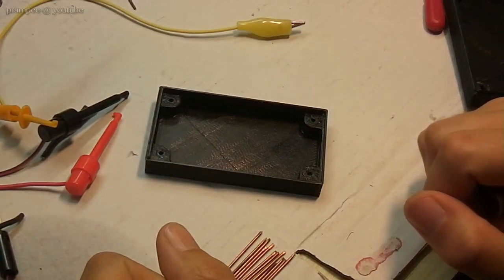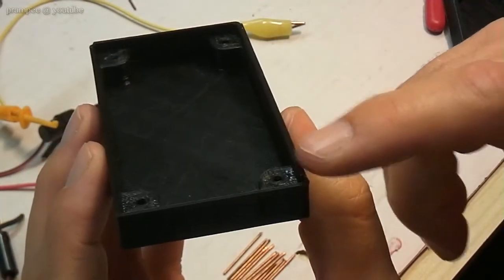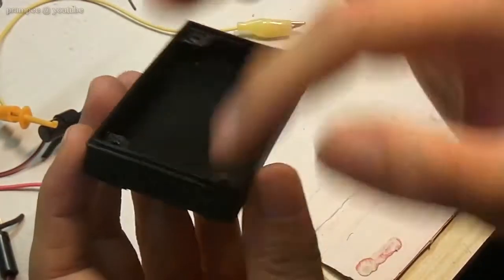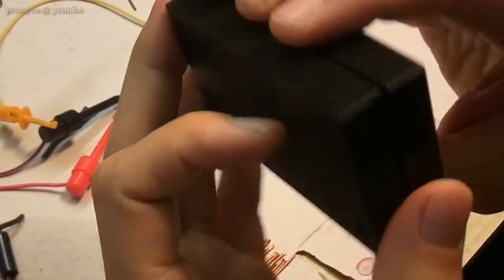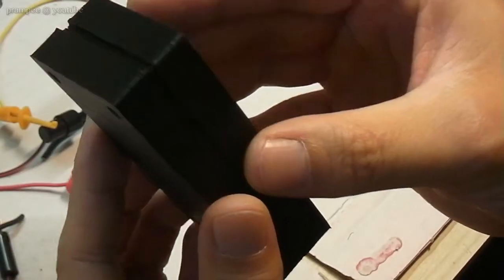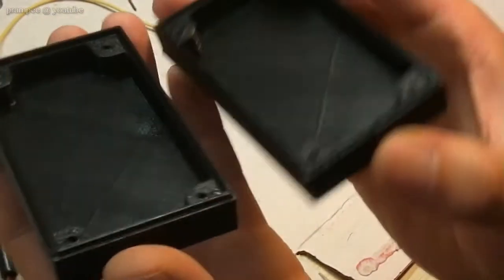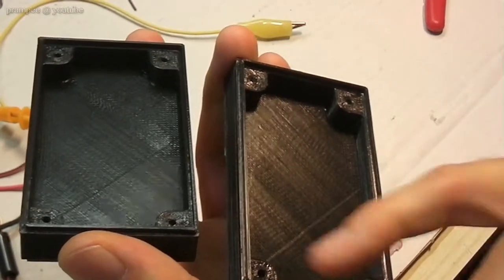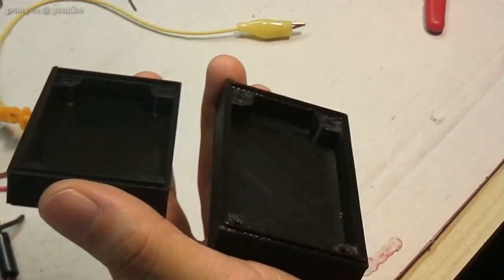How NOT to 3D print a project-box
This is more or less a "note to myself" video about how to not 3d design an object.